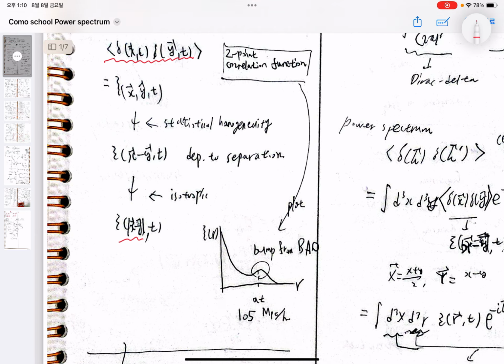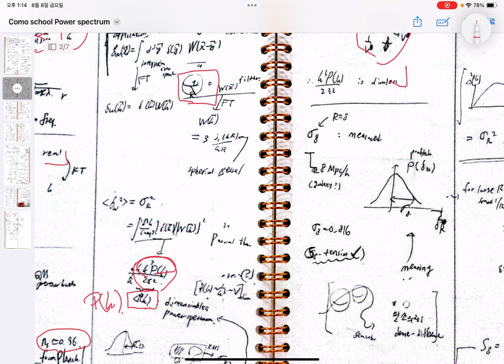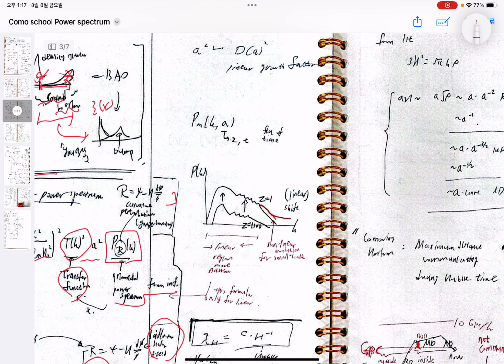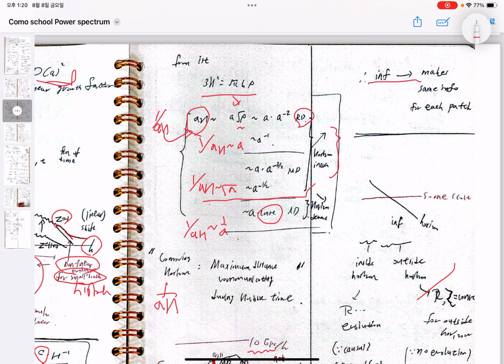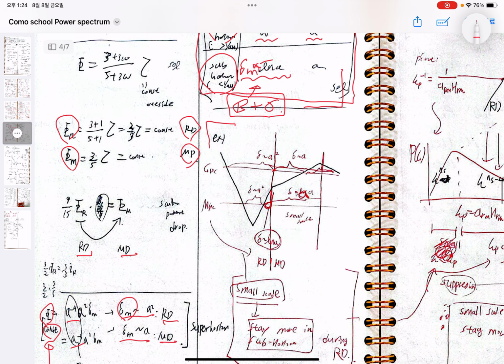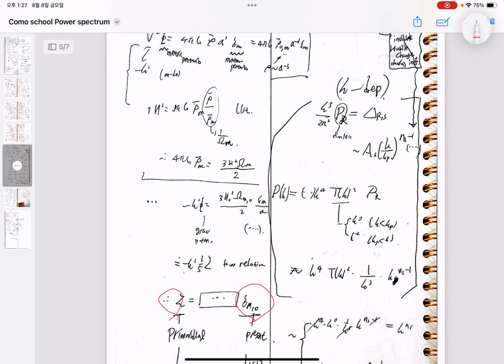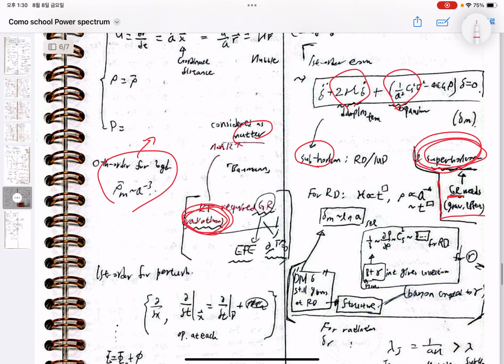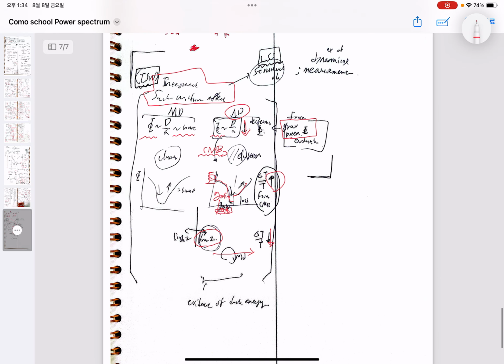Cosmology school part4 - CMB and Power spectrum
2-point correlation function, Power spectrum and k-mode / Evolution of Matter perturbation in RD, MD for super, sub-horizon / Integrated Sach-Wolfson effect, etc